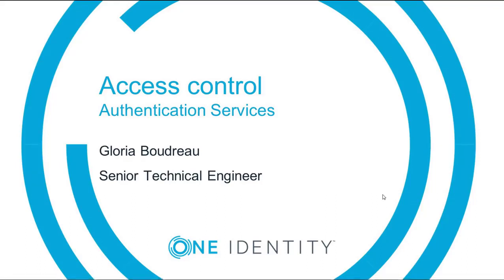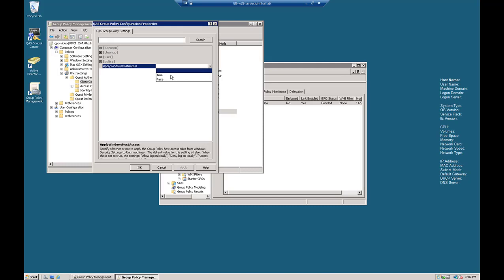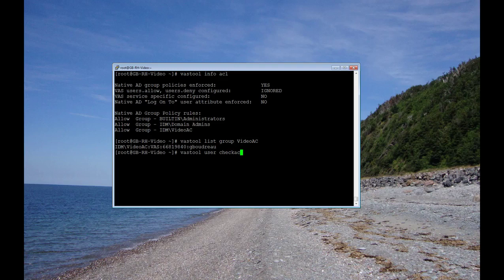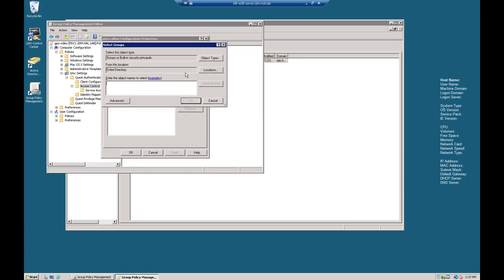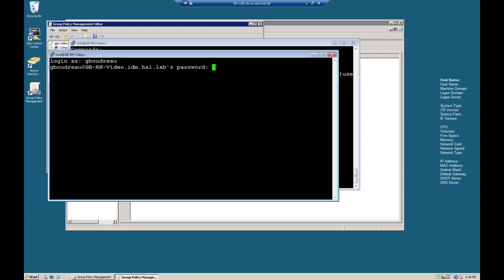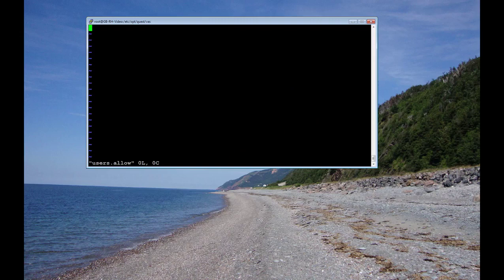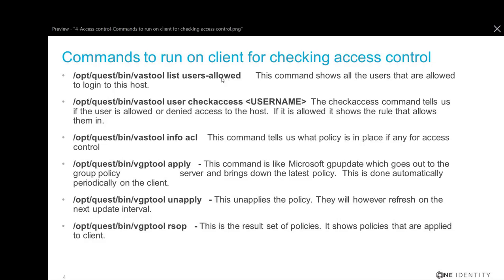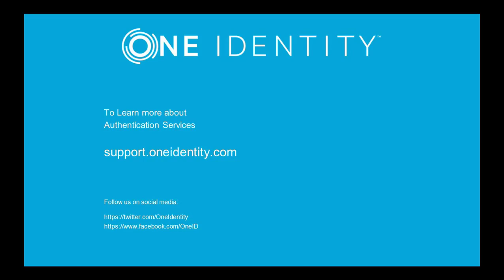How to setup access control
Access control is simply defined as what users can log into what system.  There are many ways this can be achieved.